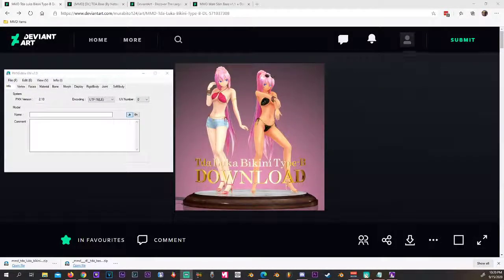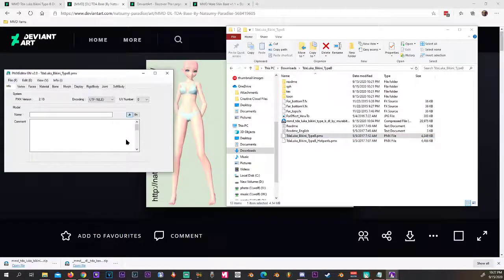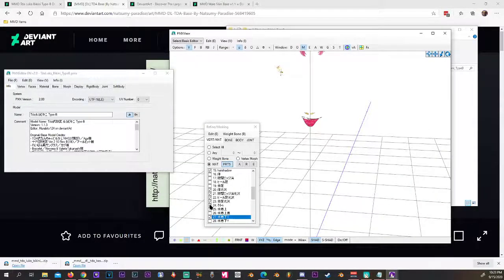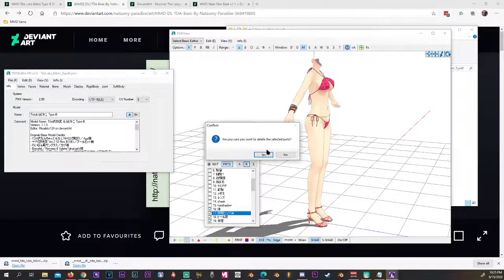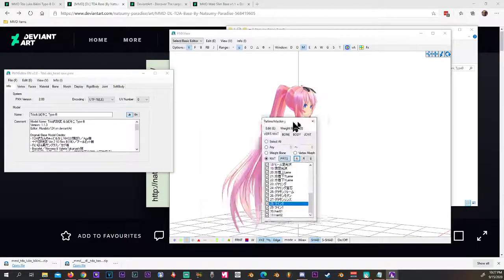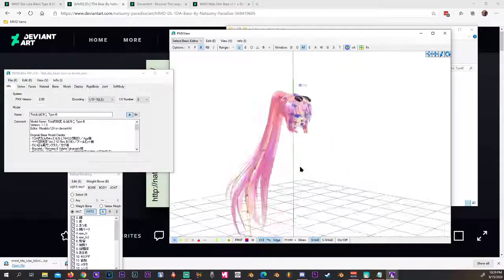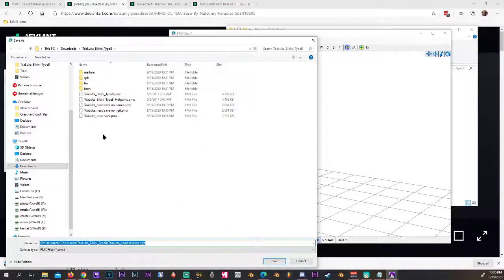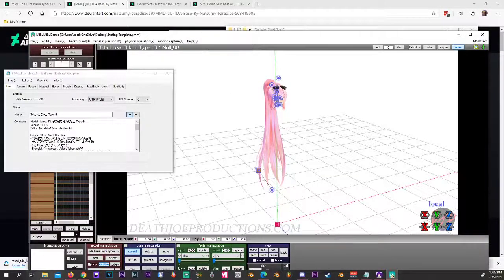How to do a MMD Head Swap With PMX Editor Part 1 of 3 Downloading and starting to edit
in this video, we are going to be starting to prepare to do a head swap from an MMD model into a different body.

step 1
find a model to edit and download
step 2
unzip and open with PMX editor
step 3
remove all unwanted items from model
step 4
save your new model template

this was done uncut as it was the first time for me at least of seeing this models and all errors I got might be the same ones you might have if you follow by using the same models

Links:
Luka Model: